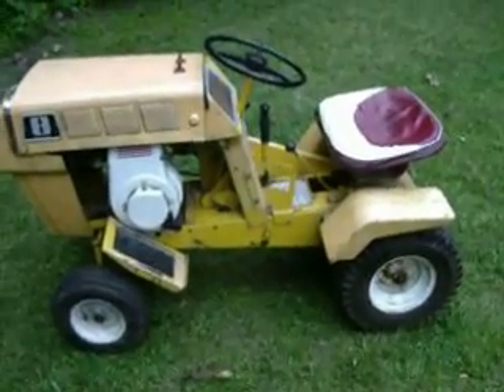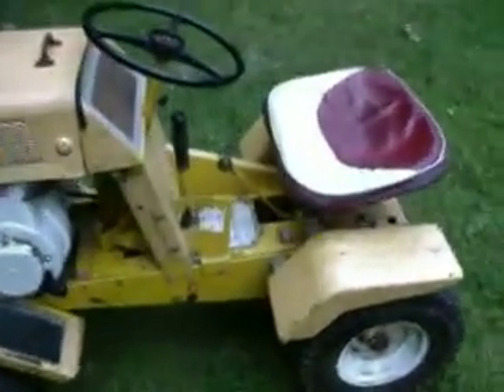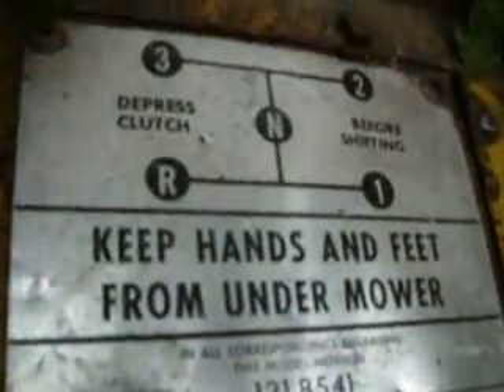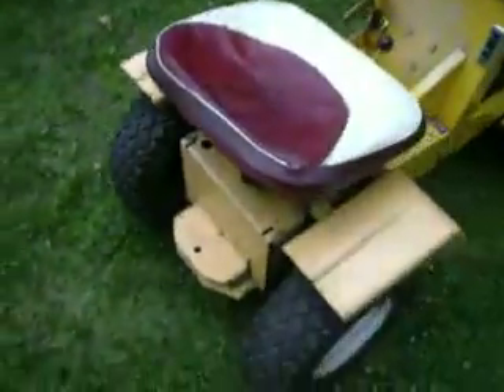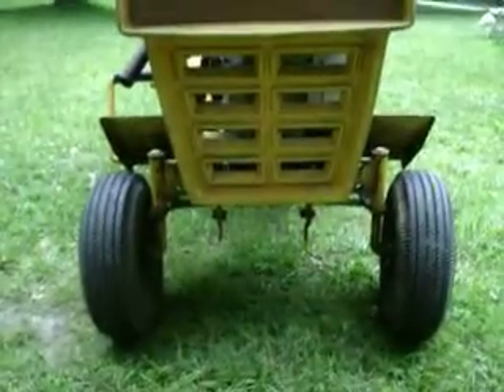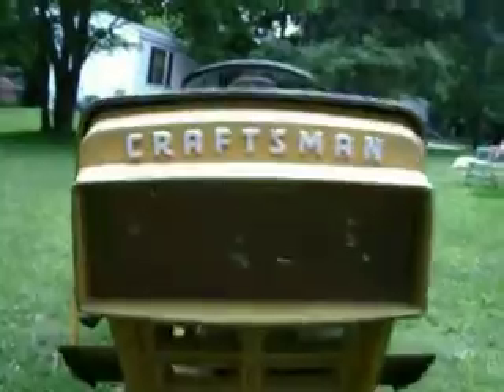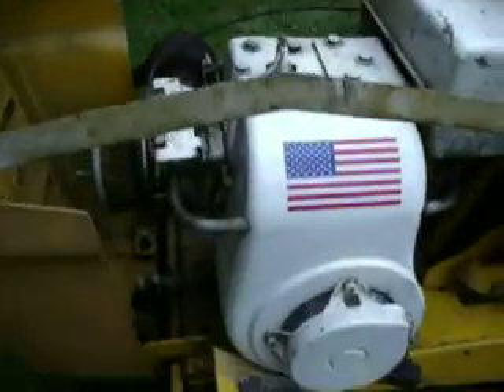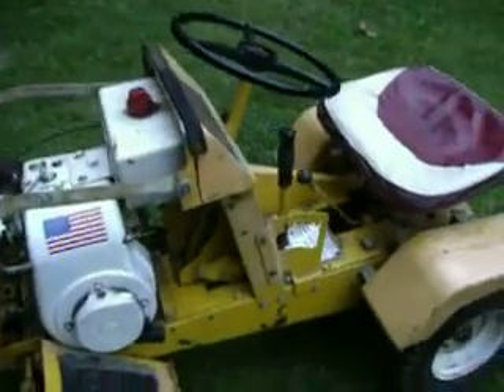VINTAGE CRAFSTMAN NEW TOY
1960S CRAFTSMAN VINTAGE  MOWER,FOUND IN A BACK YARD,MADE OFFER AND HE SOLD IT. WHAT YEAR AND WHAT WAS THE NAME OF THIS MODEL. IT RUNS SOLID AND SMOOTH ,DECK WAS REMOVED BY MY SELF JUST DONT NEED IT ON IT NOW, WHAT IS IT WORTH.